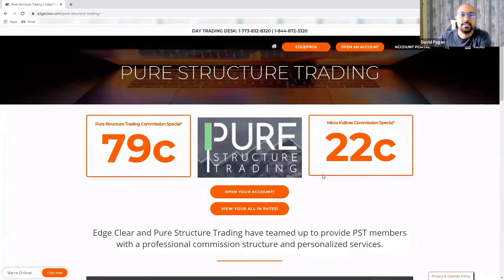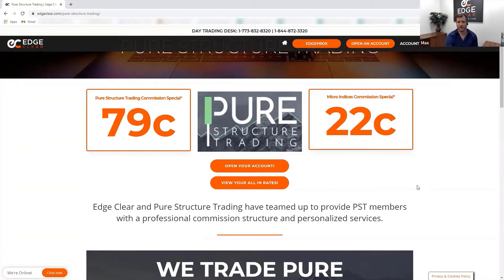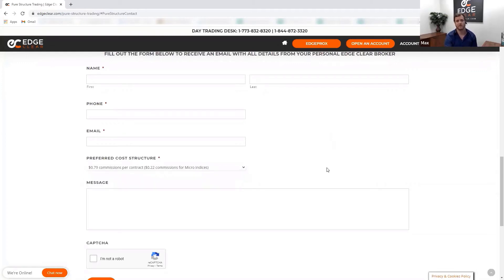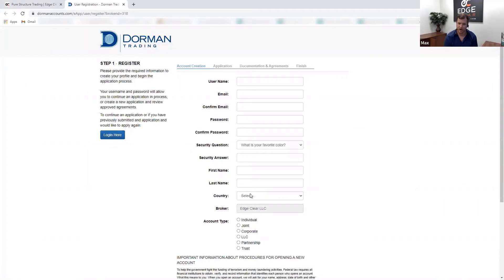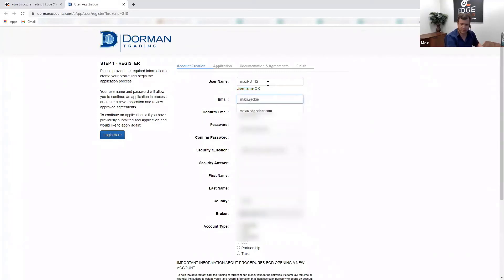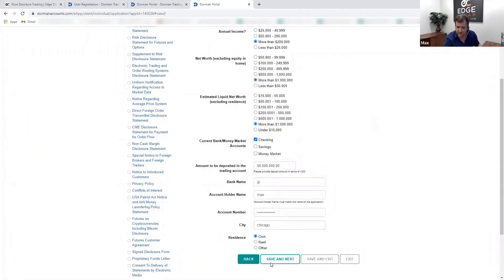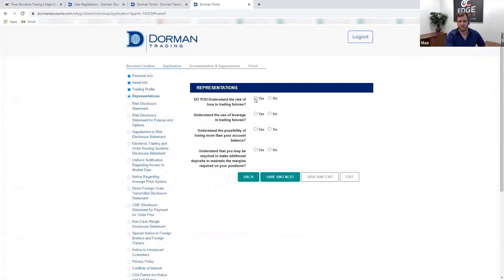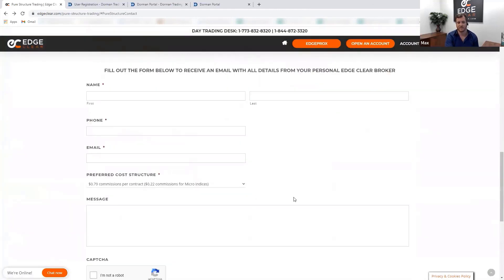Futures Account Setup with Edge Clear Brokers | Day Trading Tutorial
In today's trading tutorial we do an account walk-through with our brokerage partner Edge Clear who are specialized futures brokers and provide our PST members with top quality service and great commission rates. In this video Max from Edge Clear goes through all of the steps required to open your futures trading account.

Joining our community of like minded traders and allowing yourself to be transparent about your trading process can play a significant role in progressing your trading and helping you develop better trading habits.

Check out the Pure Structure Trading membership and coaching programs and take the final step on your journey to consistency.